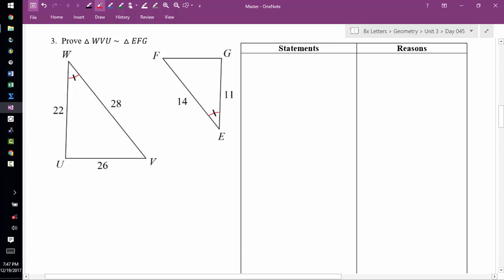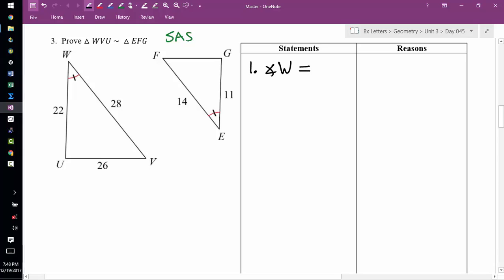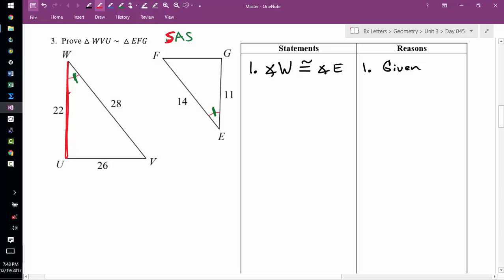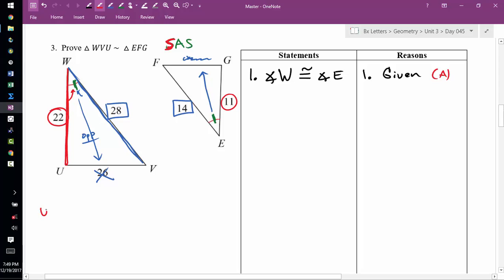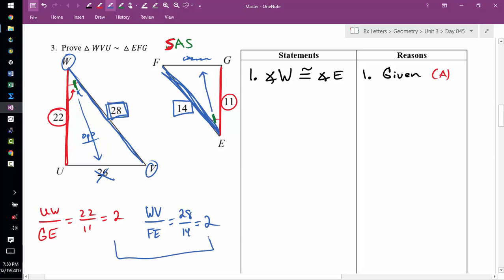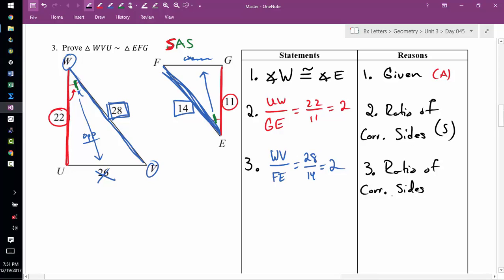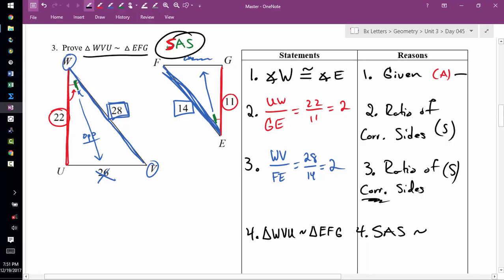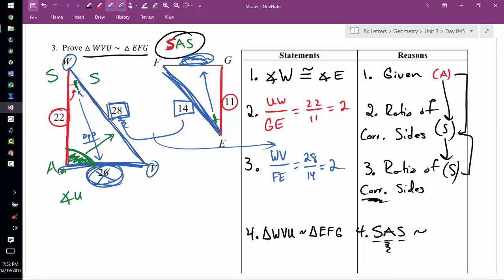#3 - Ellias Academy - Day 045